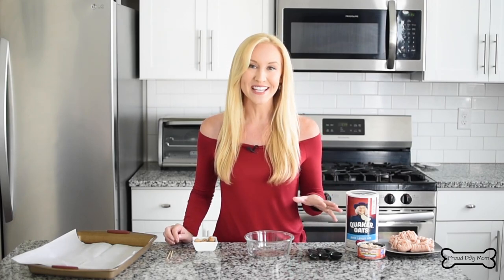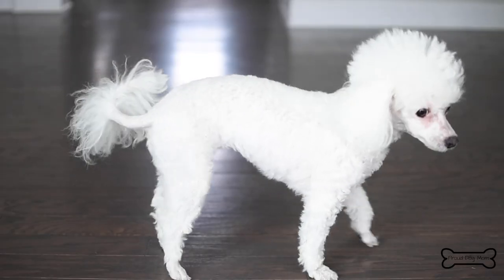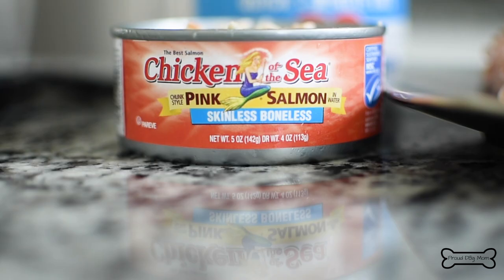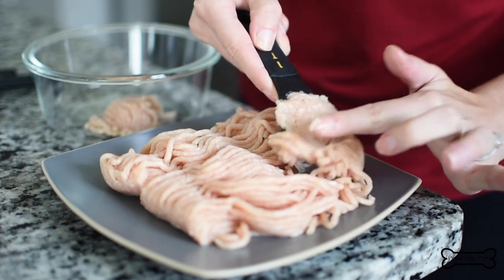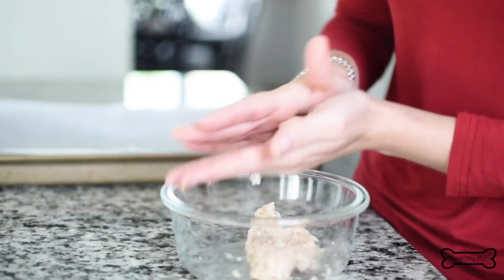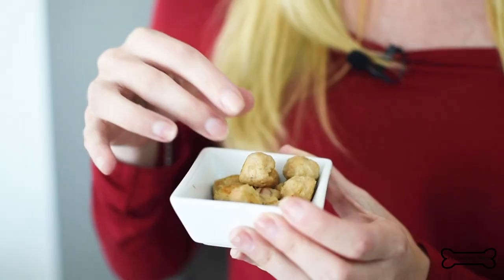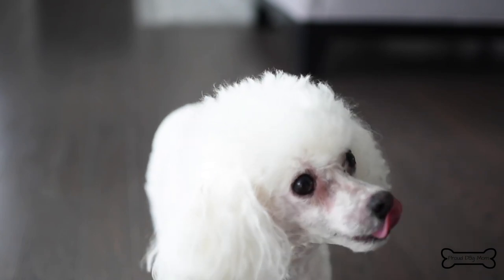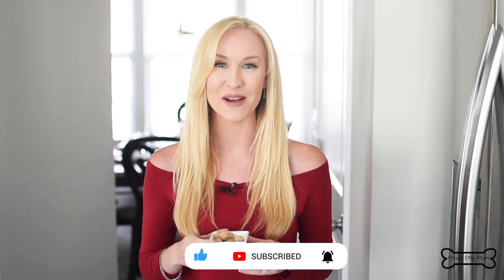These Healthy Pill Pockets For Dogs Make Giving Medicine Simple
Have you ever had to give your dog pills? If so, you know it can be a difficult task. For many dogs, just the sight of a pill bottle is enough to send them running. But there is a way you can make pill time less stressful. Enter: Pill pockets! These homemade pill pockets for dogs calls for only 3 ingredients, is easy to make, and dogs love them!

For even more dog treat recipes, canine care tips, puppy training advice, and much more, visit: